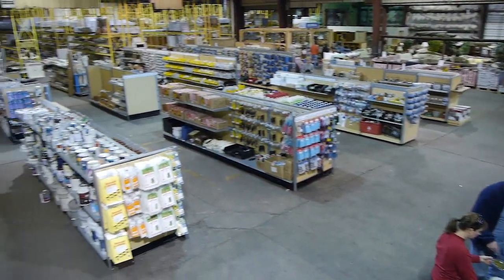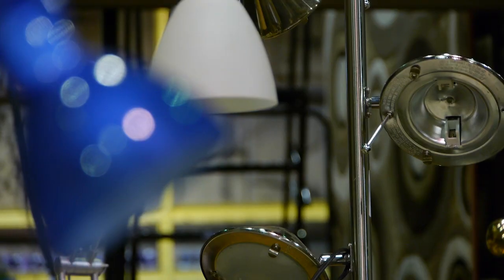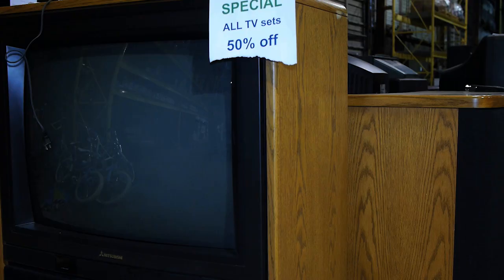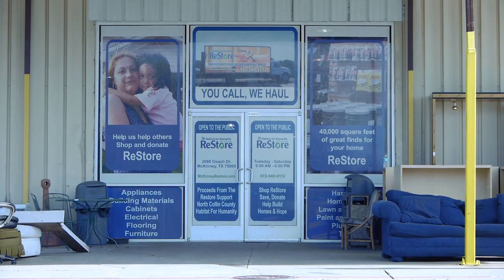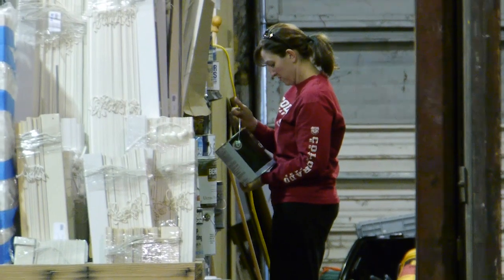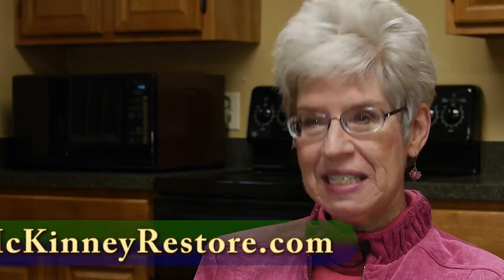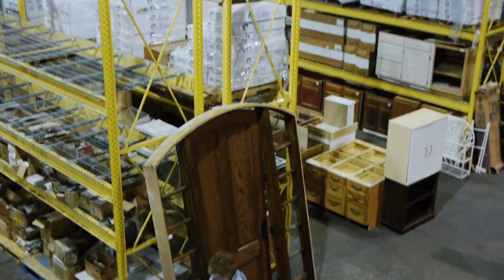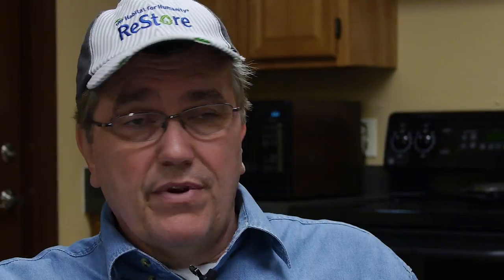McKinney ReStore - Habitat for Humanity — IEBA.com - Dallas Video Production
What is a ReStore?
Most ReStores sell new and gently-used building and construction materials as well as furniture and home décor.  There are currently 700 ReStores in the US and 200 in Canada with more opening weekly.

Hours -- Tuesday through Saturday   9 a.m. to 6 p.m

To promote your company and services,